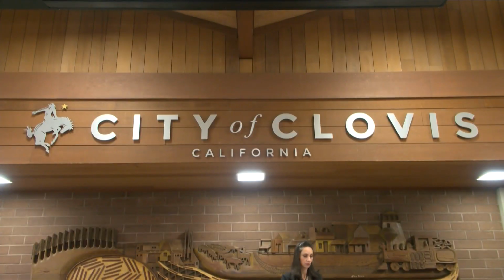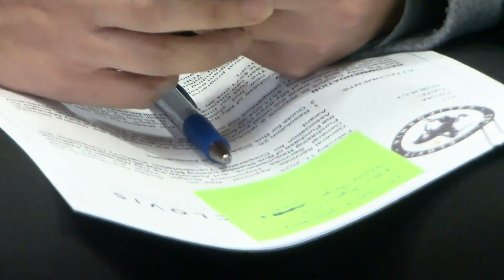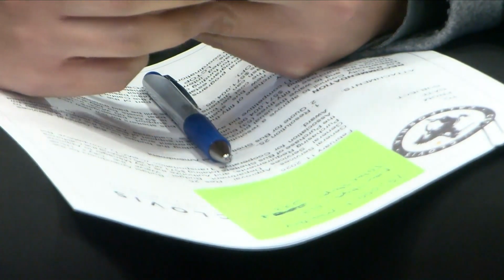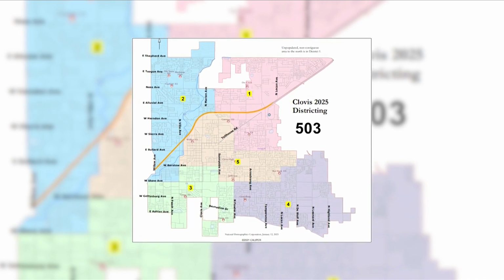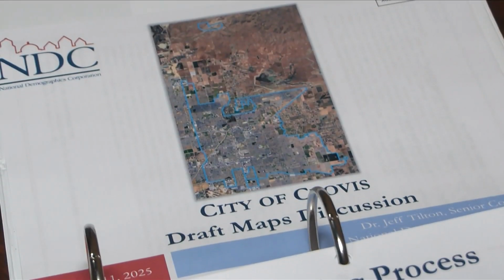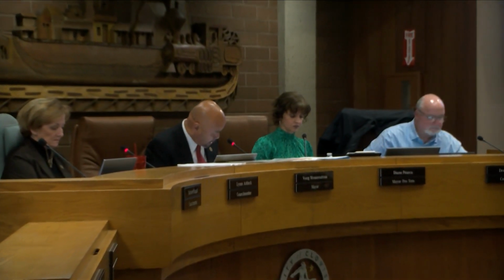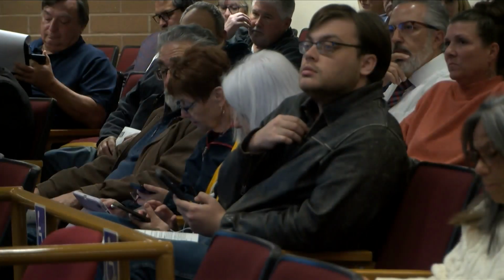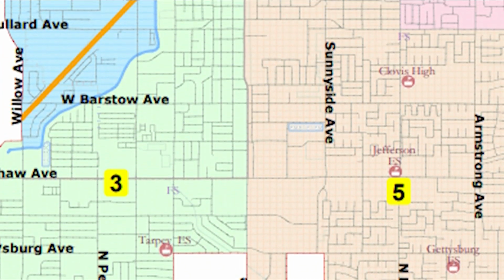City of Clovis still looking for public input on new district maps